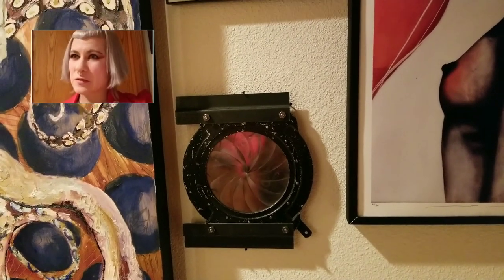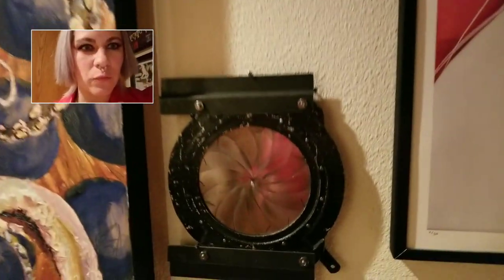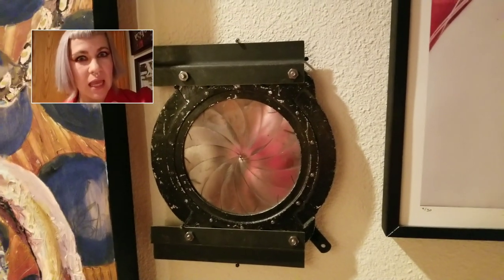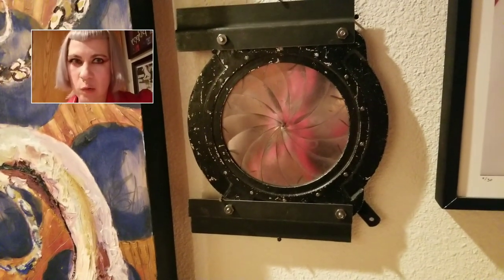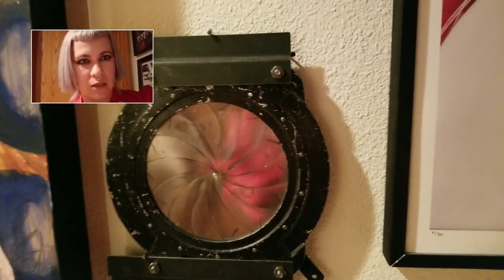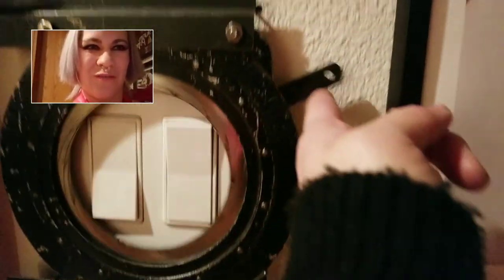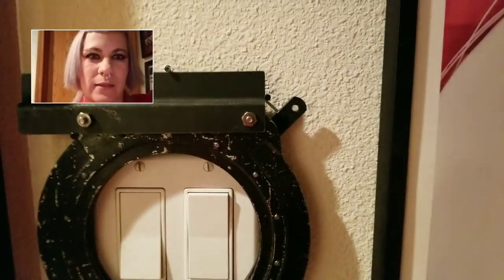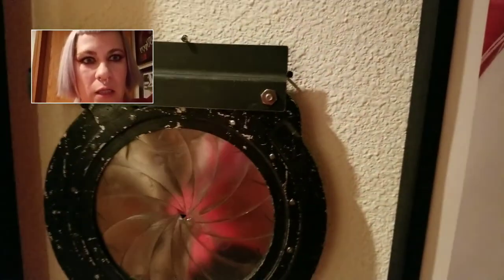How to Goth Like An Adult - light switch?!?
I hate the ubiquitous white, plastic light switch, so let's cover that sucker up. I used a vintage camera shutter for this fix.